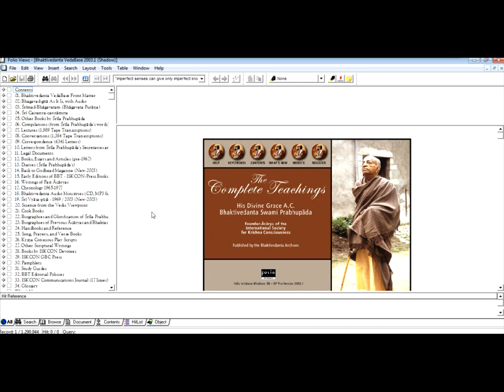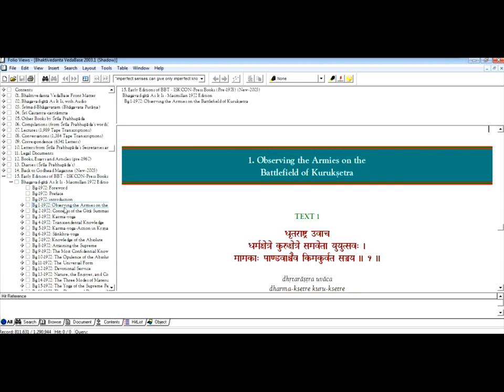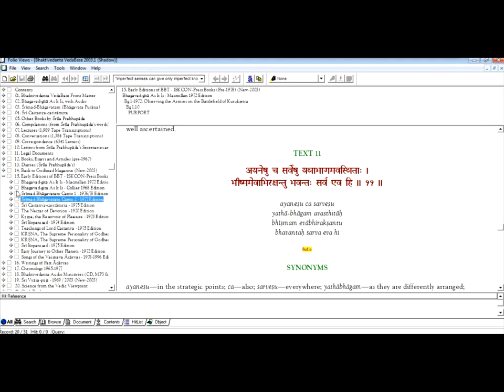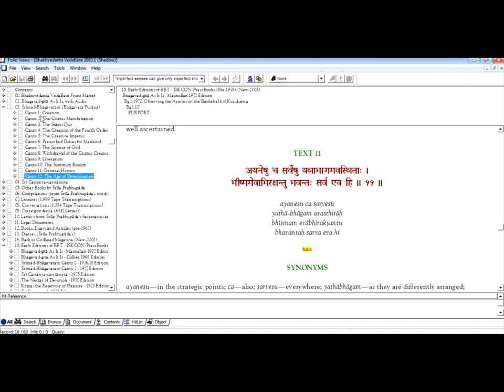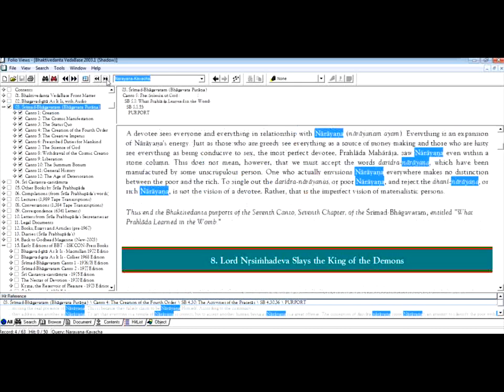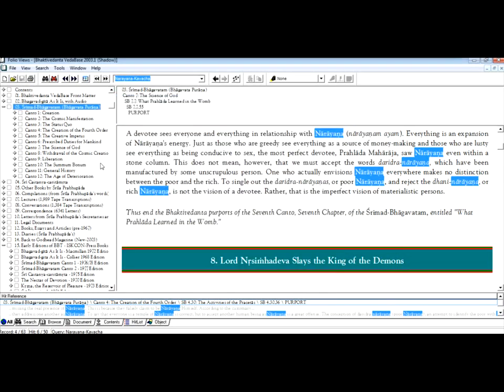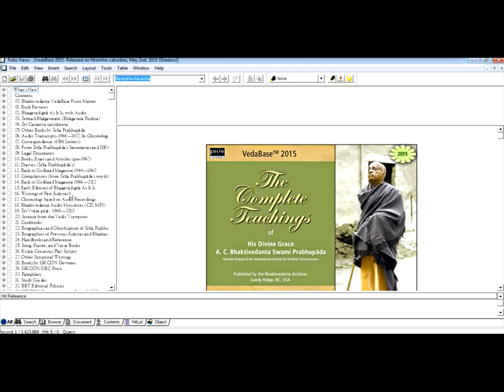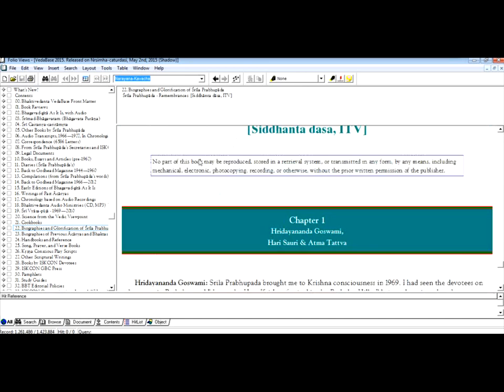How to use the Vedabase 2003 to read Srila Prabhupada's original books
DOWNLOAD VEDABASE 2003 FOR FREE – NAMHATTA.COM, Authentic English Translations of Vedic Literatures like Bhagavad-Gita and Srimad-Bhagavatam by A.C. Bhaktivedanta Swami Srila Prabhupada

Please follow the below instructions and you should be fine.

Changing the compatibility mode for the VedaBase to run in Windows 7 or 8 64 bit.

1. After the installation hangs or freezes, reboot your PC with the CD removed.
2. Right click on the ‘Views’ icon in C:Bhaktivedanta VedaBase 2003. (Views.exe)
3. Click on ‘Properties’.
4. Click on the ‘Compatibility’ tab.
5. Check the box next to “Run this program in compatibility mode for:”
6. And then choose the appropriate operating system
(Select Windows XP (Service Pack 2)).
7. Click on Apply and then click OK.

I hope this helps. Please let me know.

Dear Madhuha Prabhu, Hare Krishna! Please accept my humble obeisances. All glories to Srila Prabhupada!

It worked! Thank you very much! “Ask and you shall receive.”

However, the special Sanskrit diacritic fonts didn’t get installed. Therefore, here are a few additional steps which should solve that problem also:

9. In your download folder, right click on FontsFromVedaBase2003.zip and click “7-Zip/Extract to ‘FontsFromVedaBase2003’.”

10. Delete “FontsFromVedaBase2003.zip.”

11. Navigate to the “FontsFromVedaBase2003” folder.

12. Select all of the (.ttf) files and right click on them selecting “Install.”

13. Navigate to the “C:Bhaktivedanta VedaBase 2003Nfo” folder and double click on the “Bhaktivedanta Vedabase 2003.nfo” file icon.

14. Click “Tools/Options….”

15. Change the “Infobase view font” from “BellCentennial” to “ScaHelvetica” and click “OK.”

All of the Sanskrit diacritics should now display correctly.

By the way, Windows 8 doesn’t seem quite as stable as 7, but all of the things which really, really annoyed me about 7 have been fixed. I like it!

Your friend and servant, Pratyatosa Dasa, Copyright Disclaimer :- Under Section 107 of the copyright act 1976, allowance is made for fair use for purposes such as criticism, comment, news reporting, scholarship, and research.